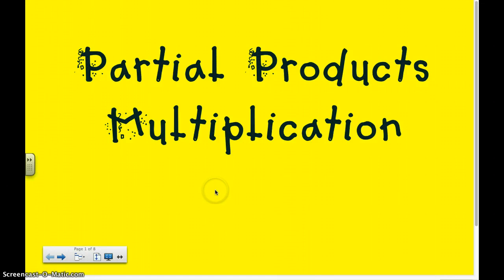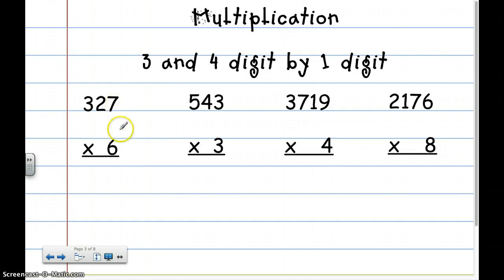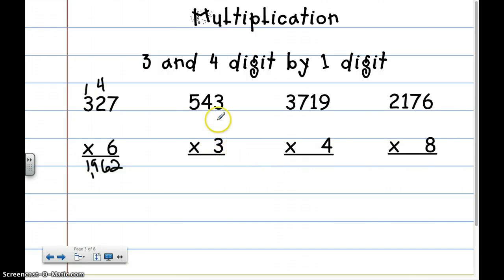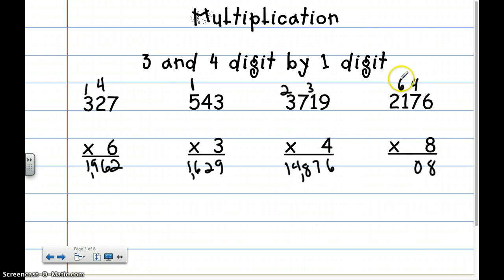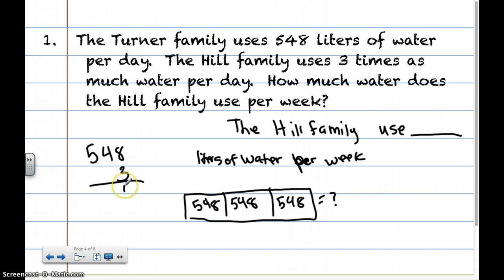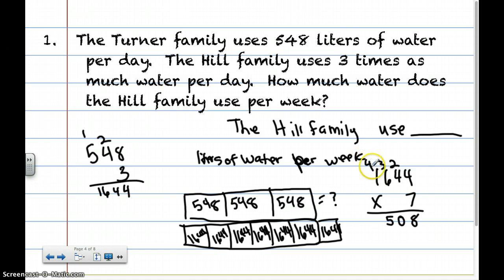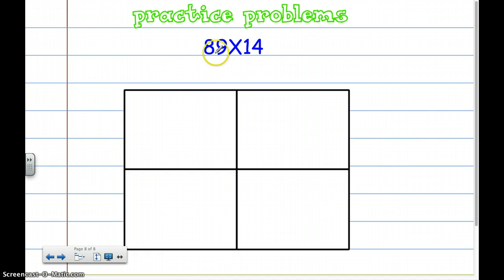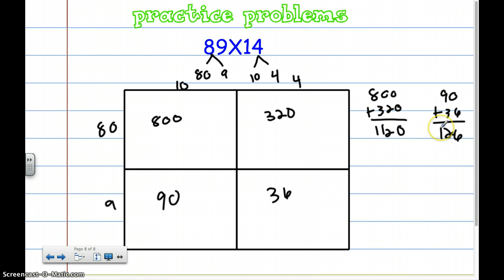Partial Products Multiplication